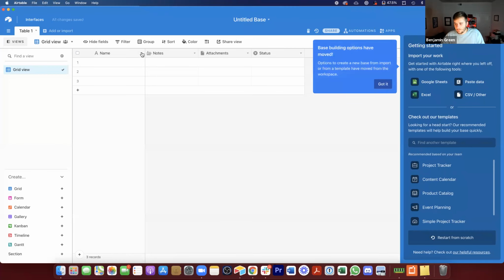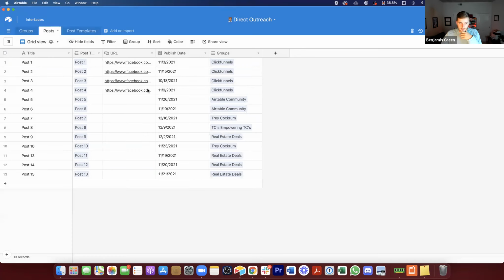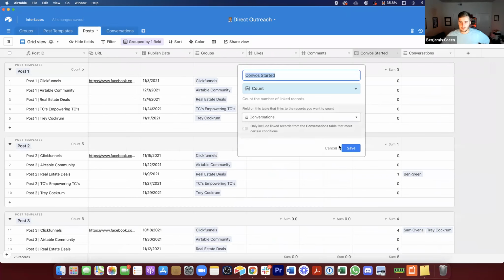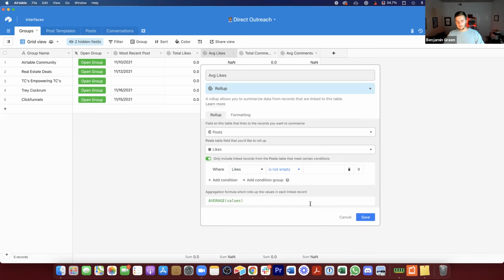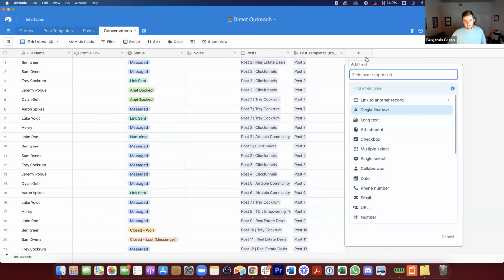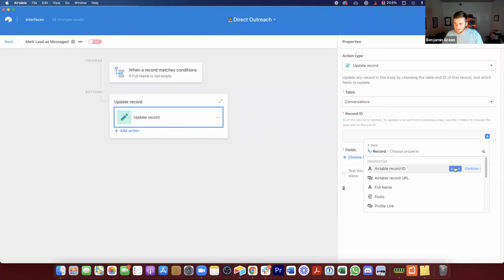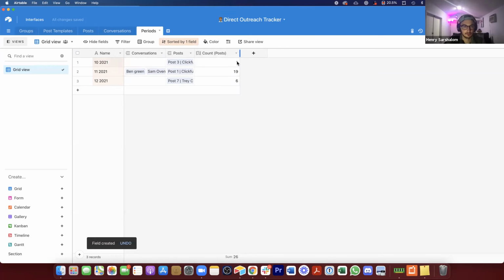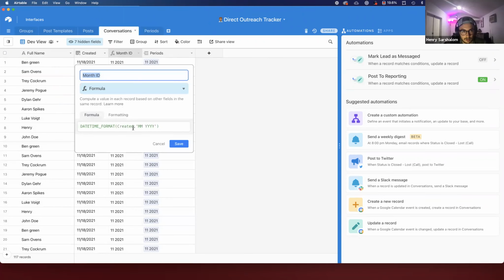Building an Easy FaceBook Group Outreach Tracker In Airtable | Organic Prospecting Tracker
Doing Direct Outreach or organic prospecting on Facebook and need a good way to track your conversations with prospects? In this video I build from scratch a tracker for your direct outreach. I build it to be dynamic to your Facebook Posts, Facebook Groups, and Facebook conversations so that you can track conversations in the most effective way & also get numbers on your data.